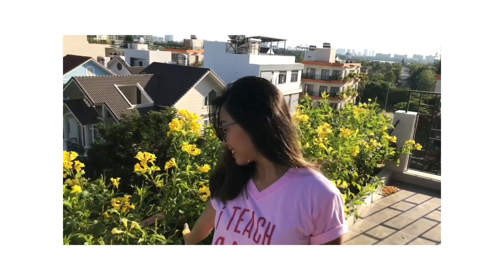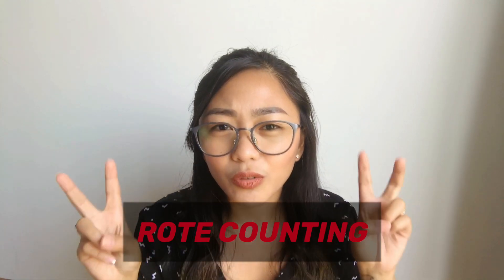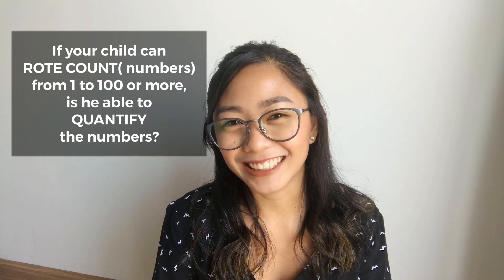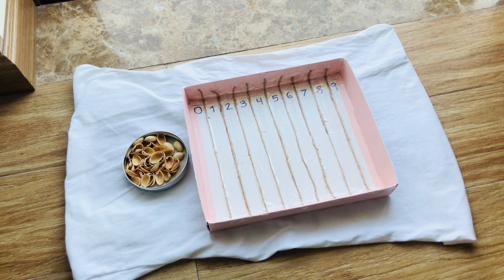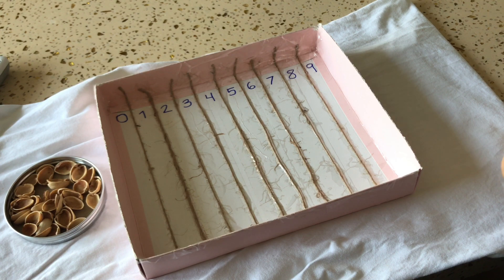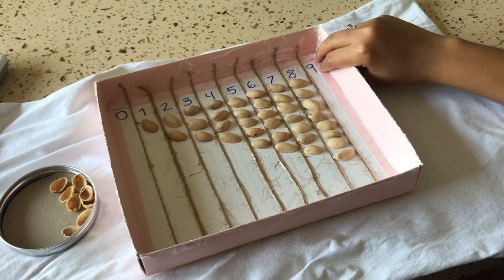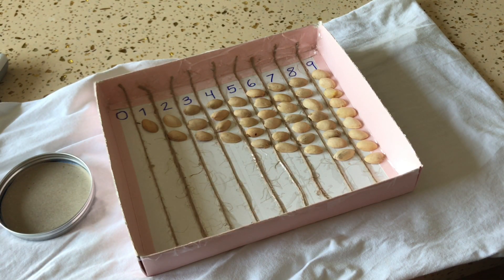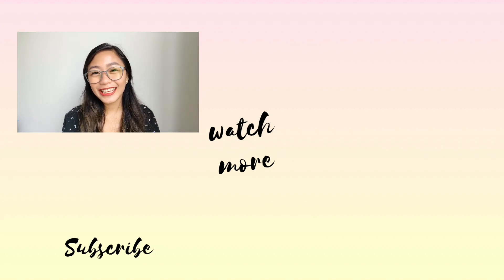Montessori Math Activities | Counting 0–9 with a Spindle Box (Inspired)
I made my own material out from a used box cover, 45 pieces of Pistachio shells and 9 pieces of strings. This is a VARIATION of the Original Montessori Material “Spindles” or “Spindle Boxes”.

This exercise can be presented to children ages 2.5 to 3.5 years old

Direct aims:
 -To clearly present that each number represents a certain quantity.
-To introduce the concept and value of zero.
-To recognise the natural sequence of numbers.
-To understand that there are no other symbols other than 0 to 9.

Indirect aims:
Further development of human tendencies:
Order, concentration, hand-eye coordination, Independence, Accuracy.

I hope you learned something and will try this exercise with your child.

If you have comments or questions, please leave them on the comments section.